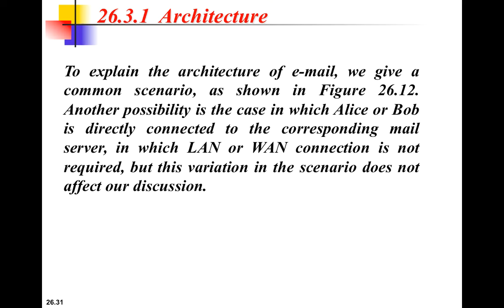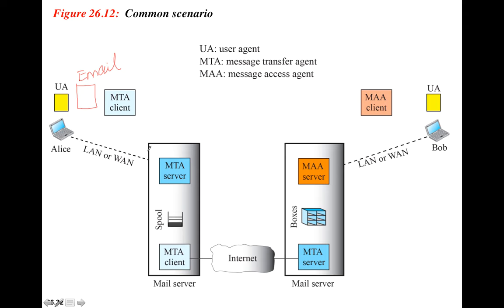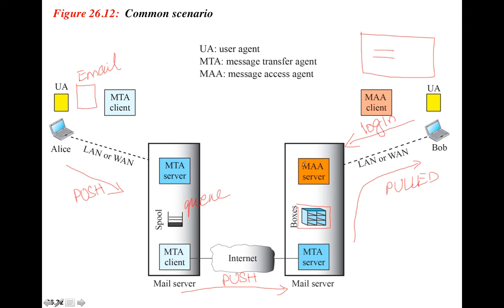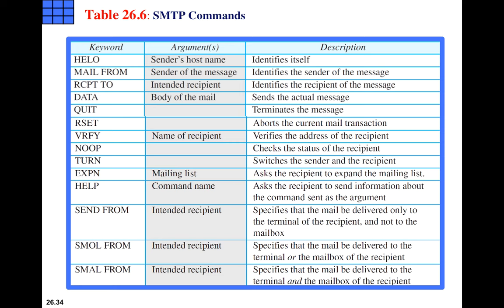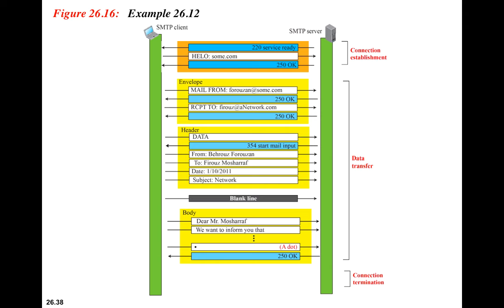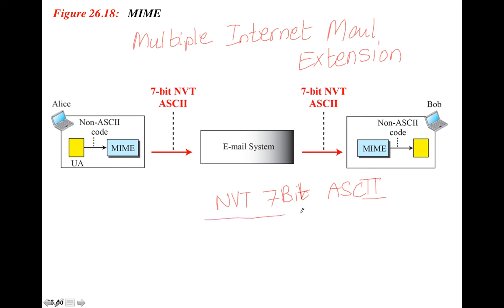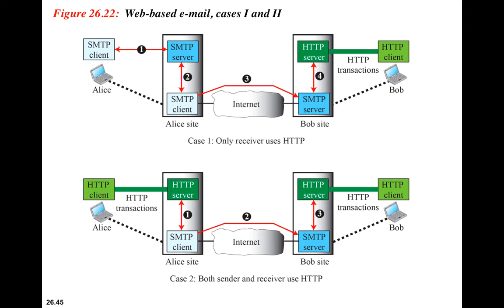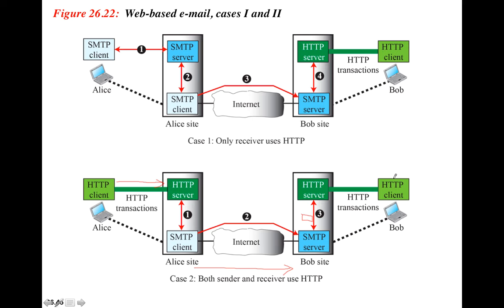6 3 Email